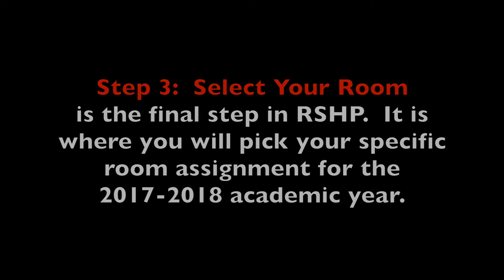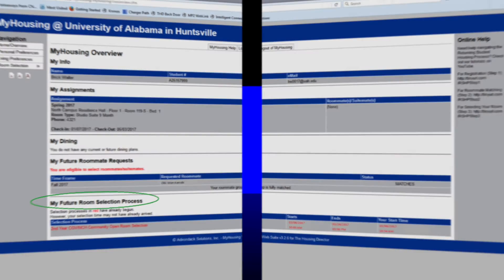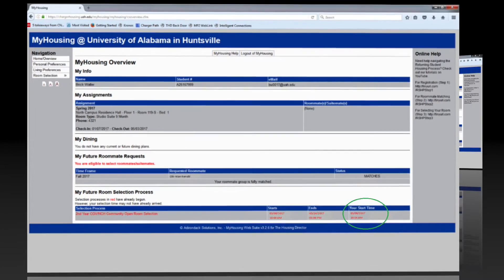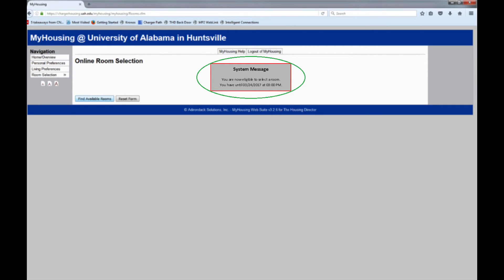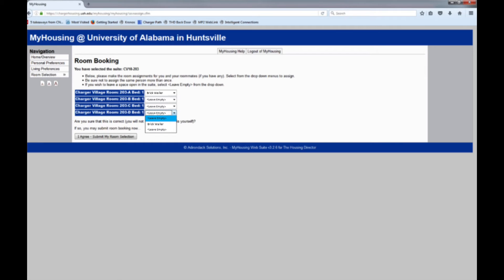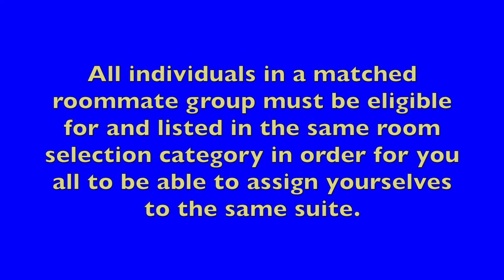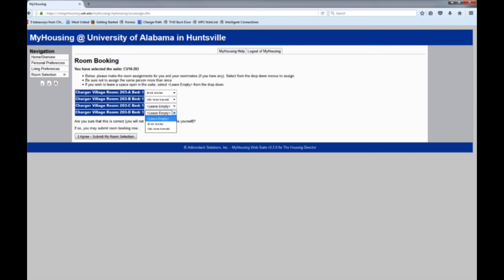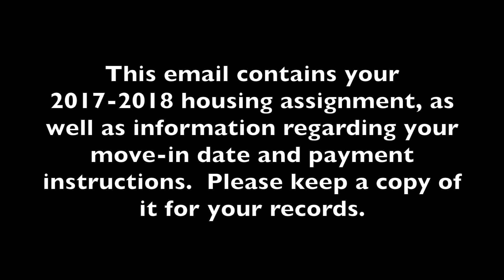2017-2018 UAH RSHP Step 3: Select Your Room